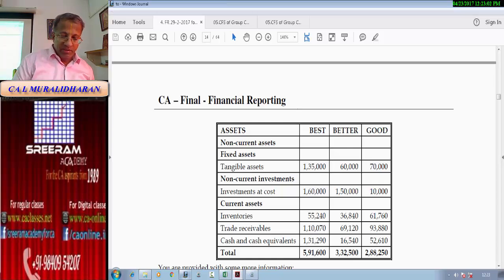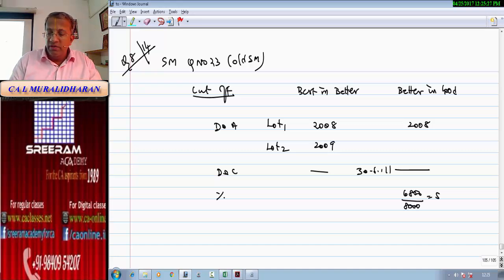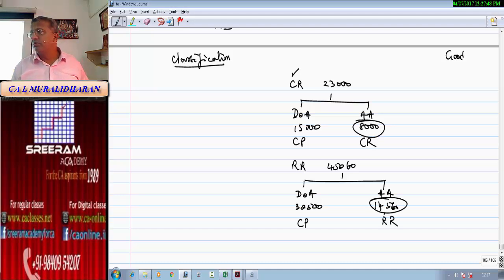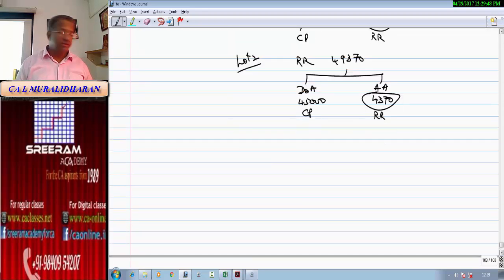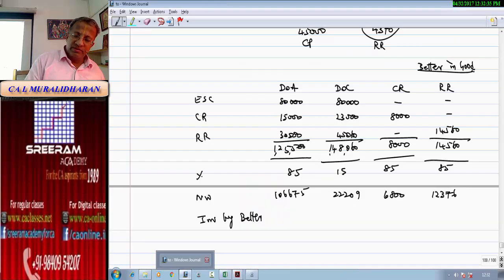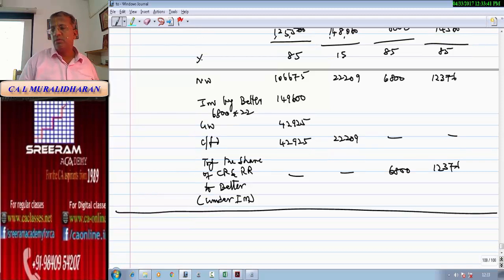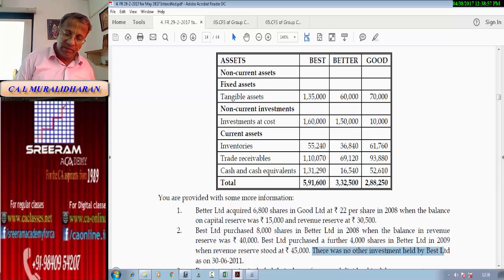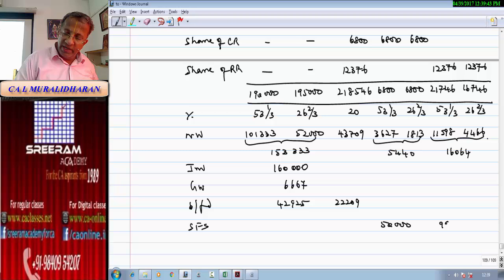Consolidated Financial Statements (CFS) by CA L MURALIDHARAN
CA FINAL FINANCIAL REPORTING
CONSOLIDATED FINANCIAL STATEMENTS
STUDY MATERIAL ILLUSTRATION NO.26
ROCK, KING & CHAIR PROBLEM SOLVED